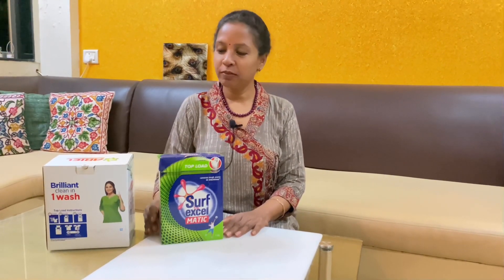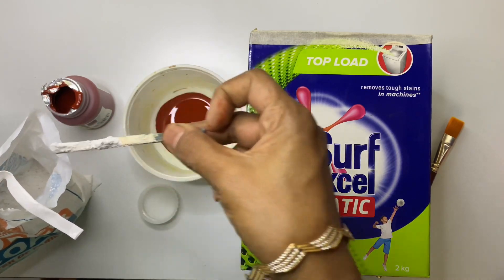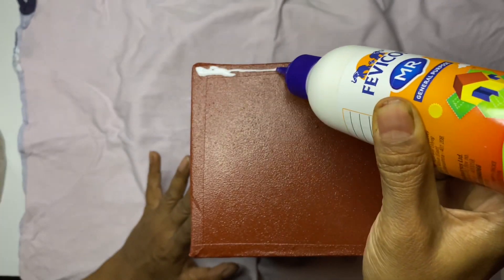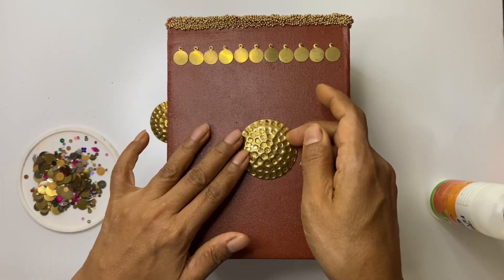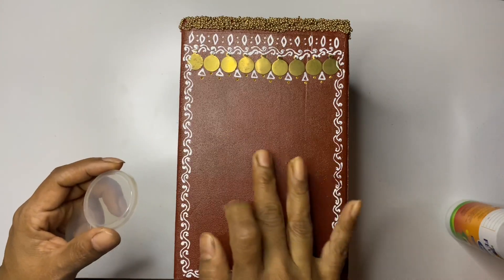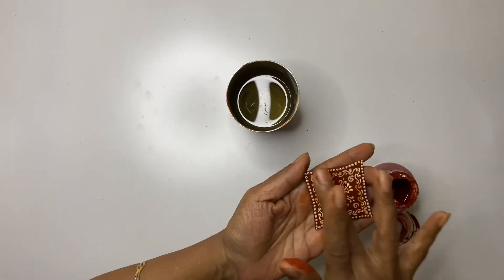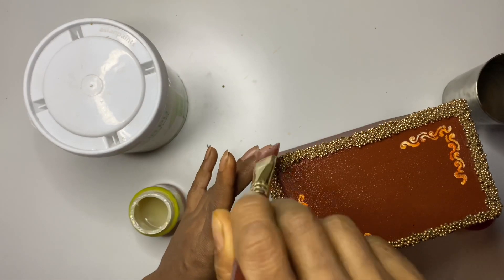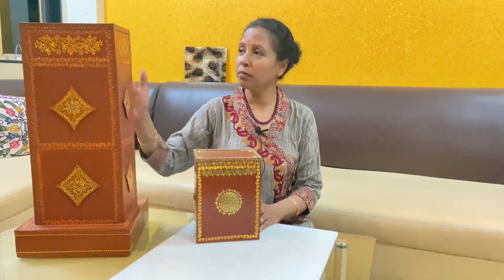DIY Home Decor Ideas -How to make Wooden Blocks from Cardboard boxes| 22 | Art Around House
Made these wooden blocks using waste n number of cardboard boxes which we get every day from various products we use and never thought of reusing

Hope you enjoyed watching the video and if you do, tell me your views about it in the comments section below.

Tripod Stand
Fevicryl Acrylic Colours
Paint Brush